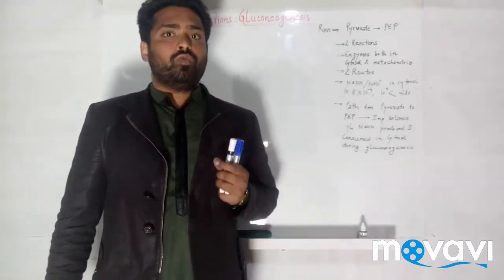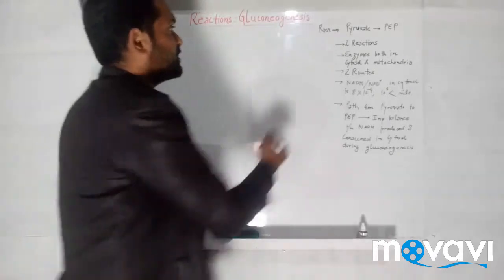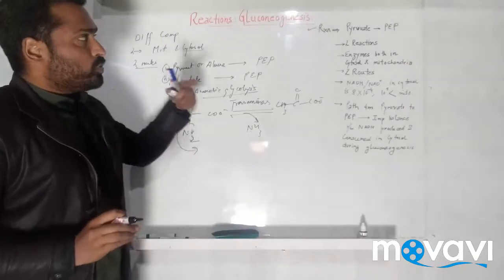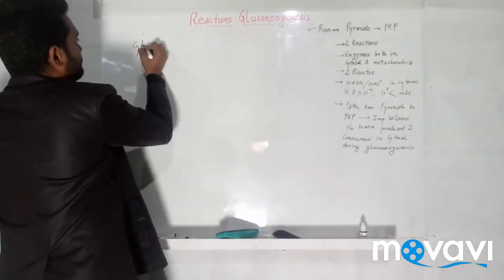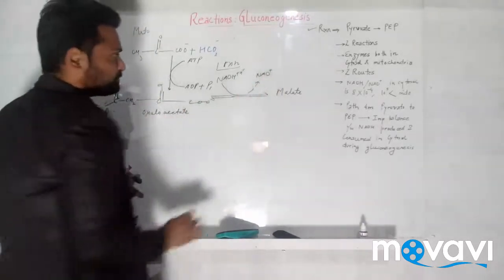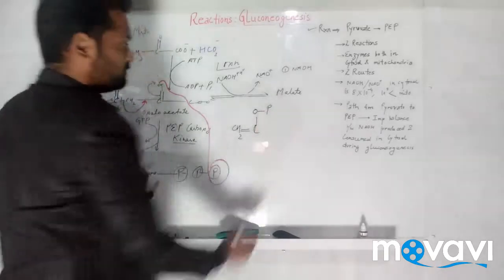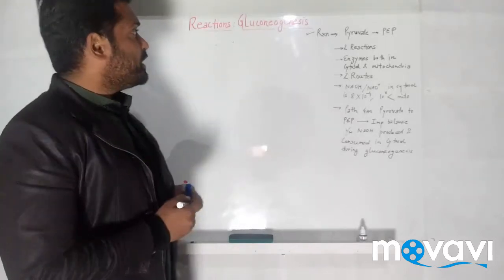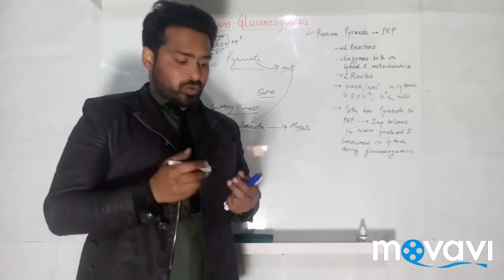gluconeogenesis|| gluconeogenesis pathway- part2